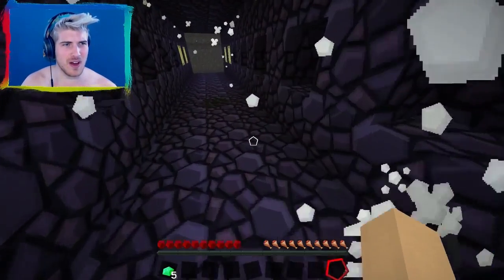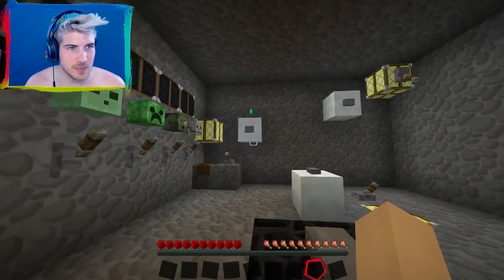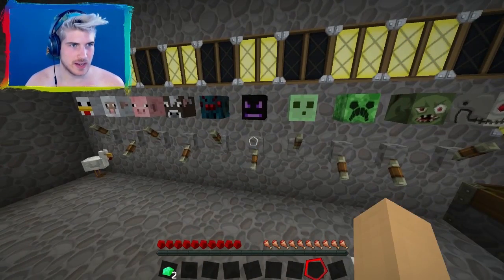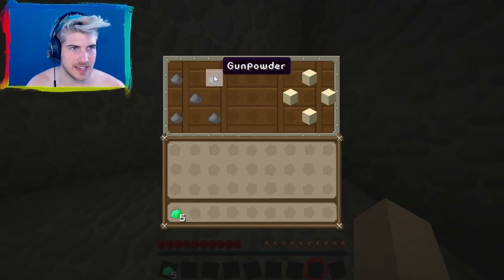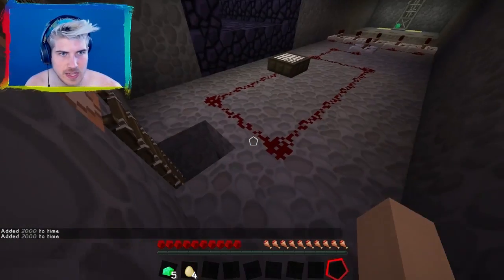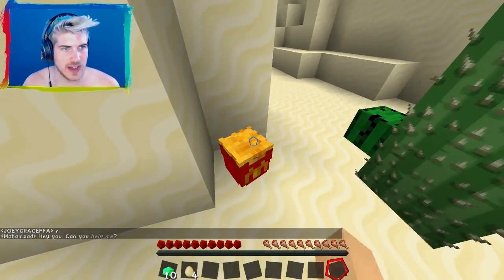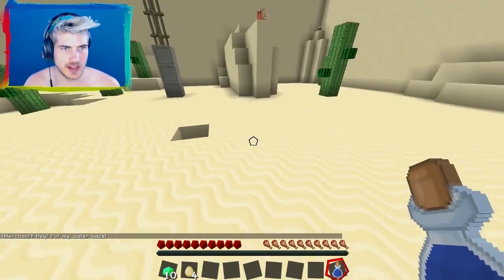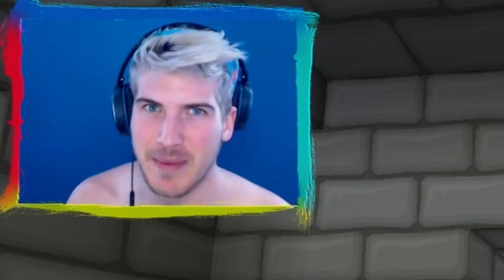TELEPORTING TO THE DESERT DIMENSION! | THE 8 PORTALS (Minecraft Map) #1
I TELEPORT TO THE DESERT DIMENSION IN THE FIRST EPISODE OF THIS AWESOME MINECRAFT MAP CALLED THE 8 PORTALS!!